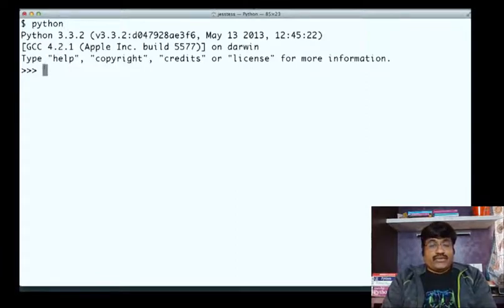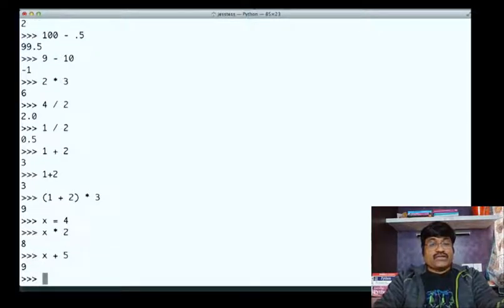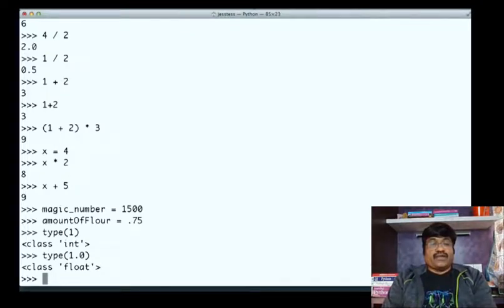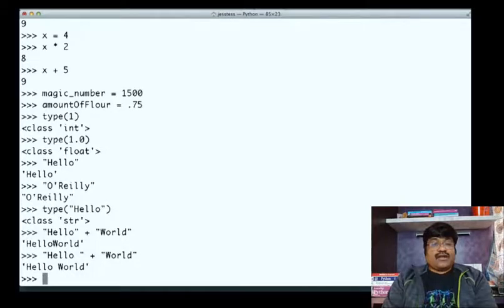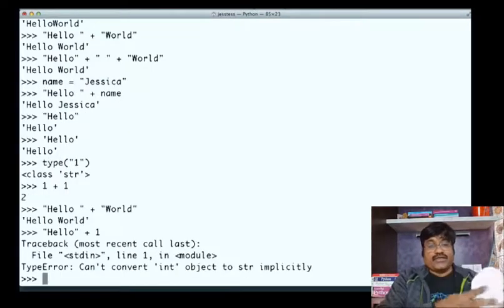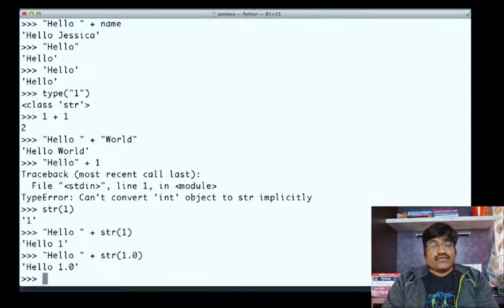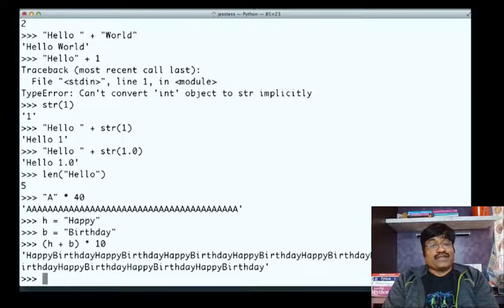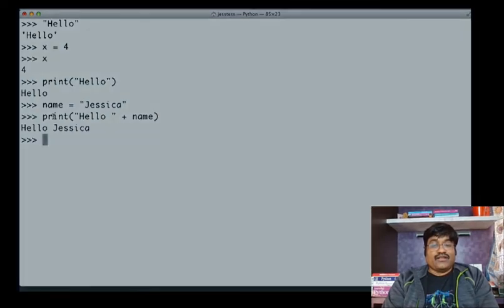Python 01 Python Data Type